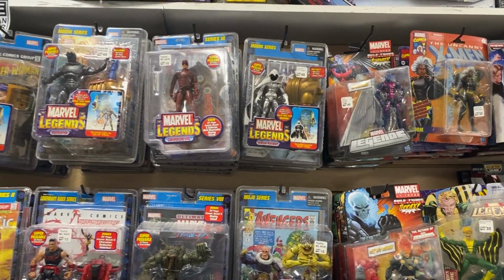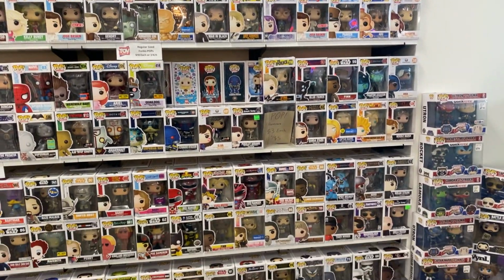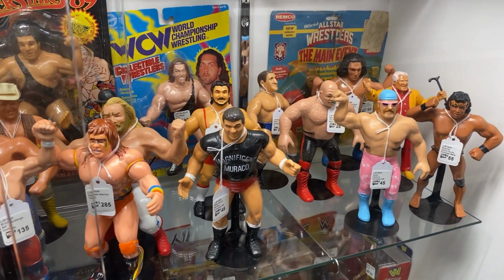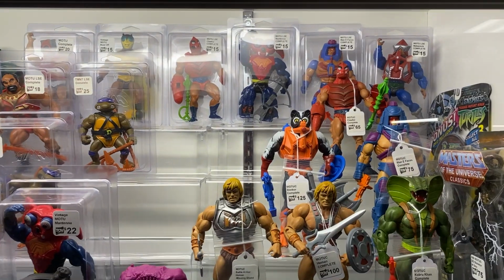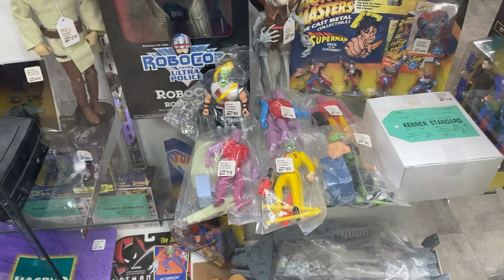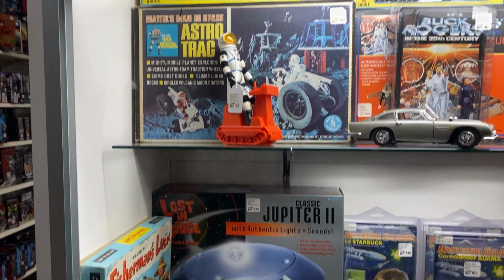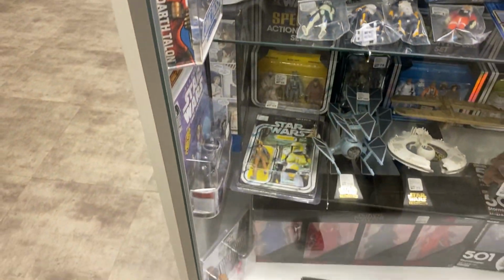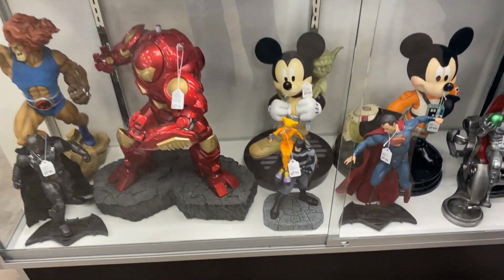Toy Hunting at Huge Toy Store! Rare Toys found at The Toy Department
Vintage to modern, Star Wars, Transformers, Masters of the Universe, GI Joe, Funko Lego, and more all found on this Toy Hunt at the Toy Department! This vintage toy store located in Fairfield, Ohio right outside Cincinnati the home of Kenner toys. This rocking toy store makes for great toy hunting and has tons of options for any toy collector. This toy store has become a staple in the youtube toy hunting community with everyone from Josh Pence, Slapshot Toys, Big Dub, Toy Bills, many more and now The Ohio Nerd! Join me on this fun Toy hunt for rare toys and collectibles.

Other Toy Hunts at The Toy Department

@ohionerd Instagram
@ohionerd Facebook
@ohionerdtoys Twitter

Timestamps
0:00 Marvel Legends
1:06 Super Powers and Secret Wars
1:29 Funko Pops
2:00 Retro Video Games
2:39 WWF WWE Wrestling Figures
4:04 Masters of the Universe and Thundercats
5:22 Lego
5:35 Prototype and Preproduction Action Figures
6:21 Carded Action Figures
6:38 Star Wars Black Series
7:32 Sci-Fi toys
7:56 Transformers
8:41 Rare Star Wars Black Series and Other Modern Star Wars
9:20 Vintage Star Wars
10:38 Statues and Prop Replicas

This Content is NOT for children under the age of 14.  Content is intended for adult collectors parental discretion is advised. The views and reactions expressed in the video and comment section are not those of Ohio Nerd or those associated with them. Use at own risk.